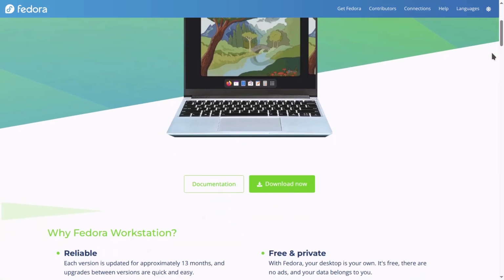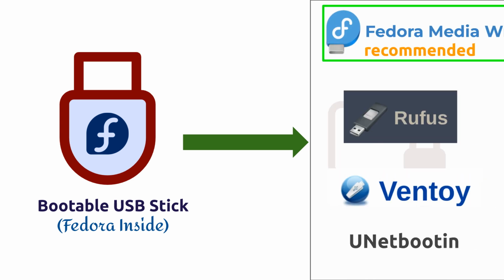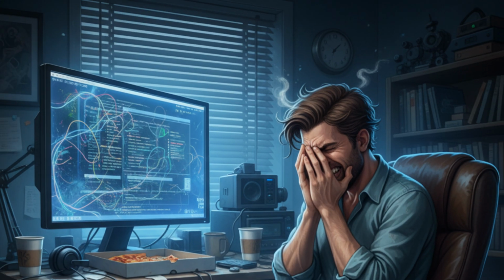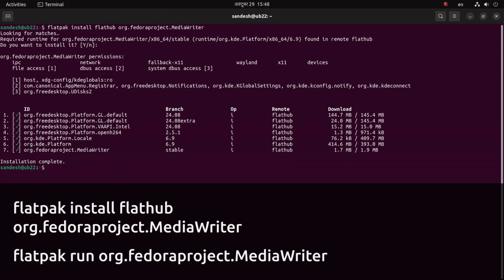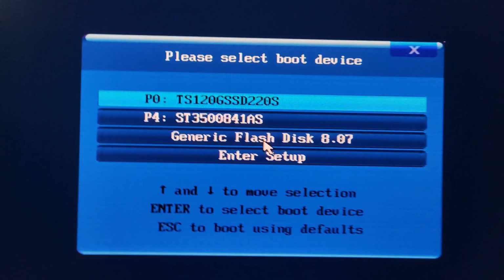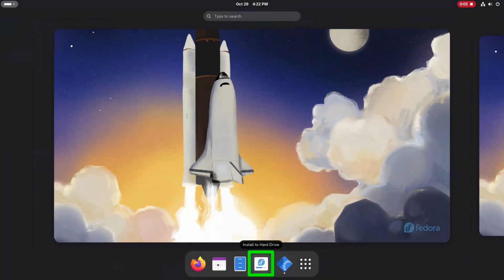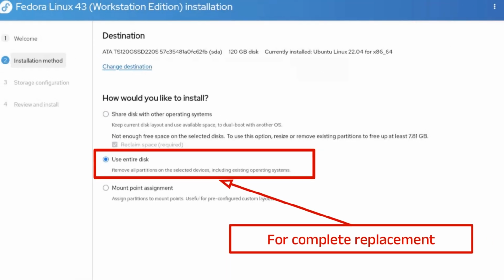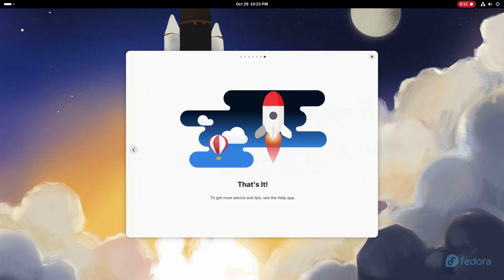How to install Fedora 43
Fedora 43 Workstation has been released. In this video I show how to install it on your computer. It can be installed with Dual Boot alongside Windows, Linux or Other operating system. It can also be installed as a complete replacement for your existing operating system.
In this video, we see where to download the ISO file and then Fedora Media Writer and then make the Installable/Bootable USB drive. After that we install the Fedora 43.

0:00 Intro
0:08 Download the ISO
0:26 Bootable USB
0:46 Warnings
1:11 Fedora Media Writer
1:55 Boot options
2:23 Fedora 43 Live Installation
2:40 Installation Wizard
3:30 Restart